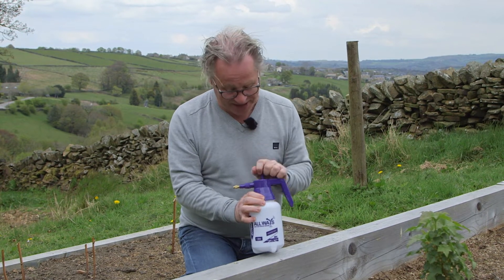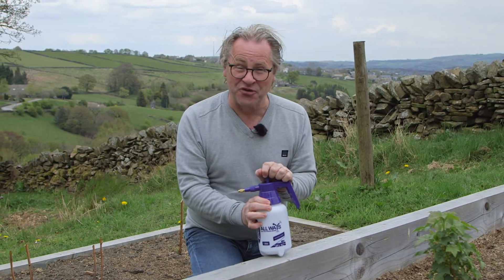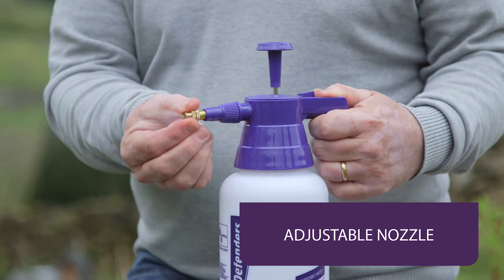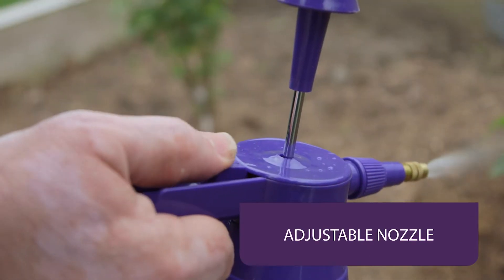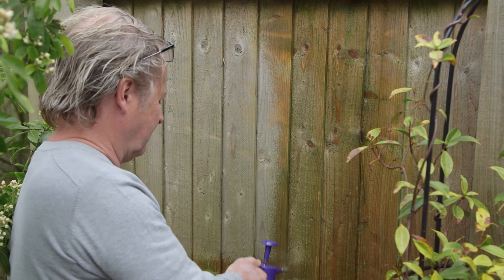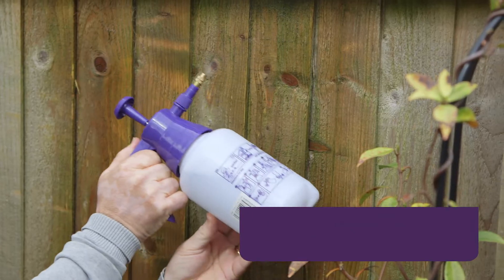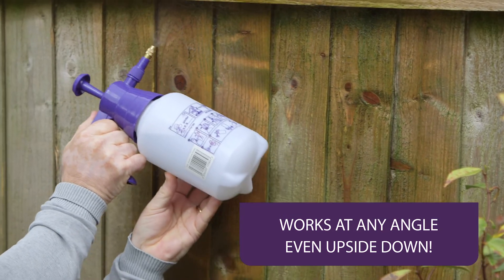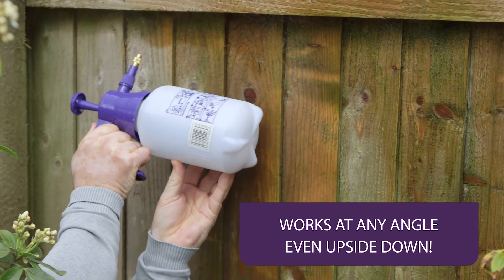Defenders All Ways Multi-Use Pressure Sprayer 1 Litre STV084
for more details

Defenders All Ways Multi-Use Pressure Sprayer 1 Litre

- New format pressure sprayers – even work upside down

- Ideal for home and garden use

- Adjustable spray nozzle and trigger lock

- Suitable for use with shed and fence treatments

- Corrosion-proof plastic tank

- Safe for use with garden chemicals and pesticides